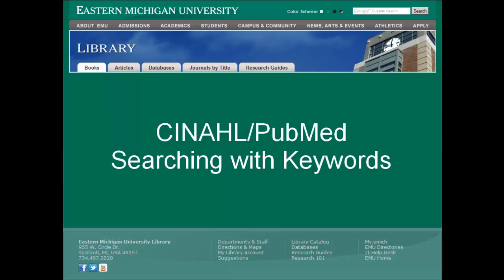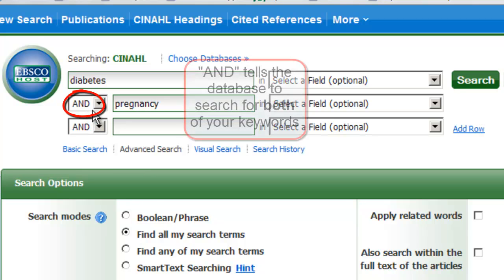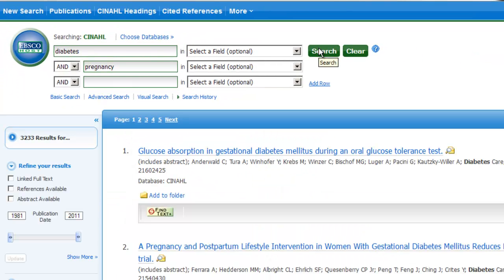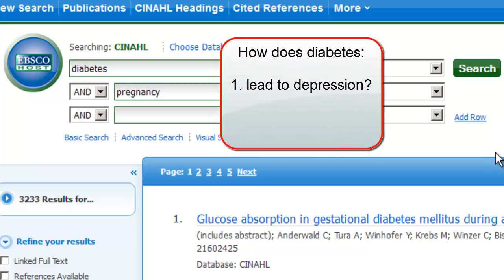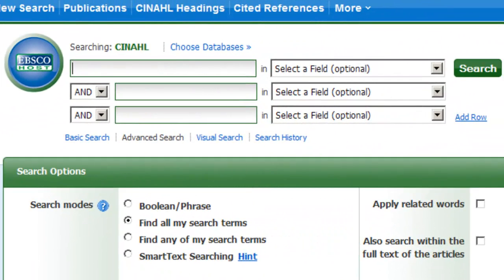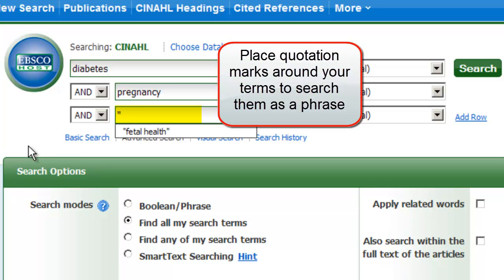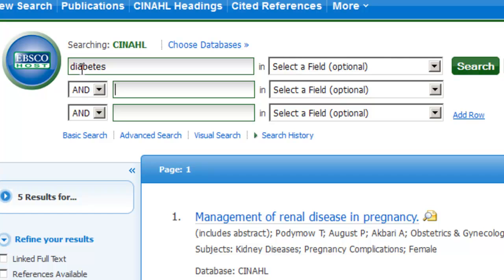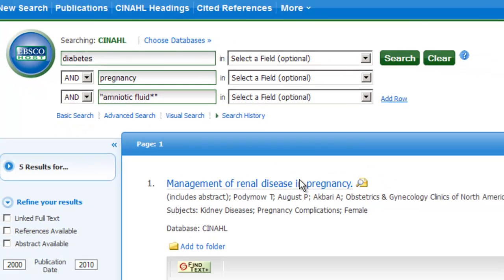Using Keywords to Search CINAHL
This video demonstrates keyword searching in CINAHL.